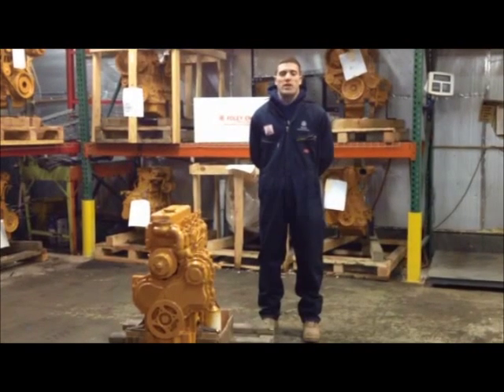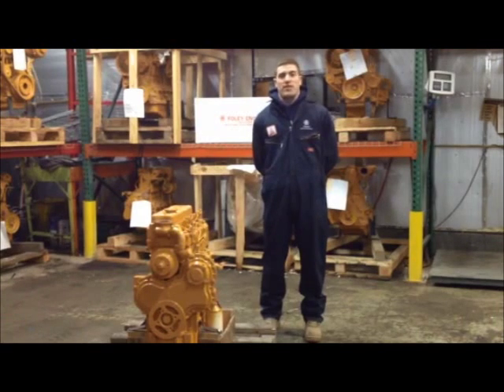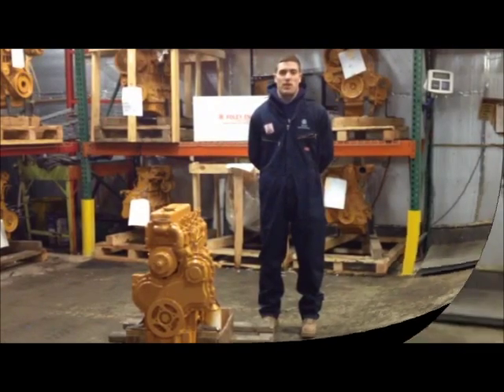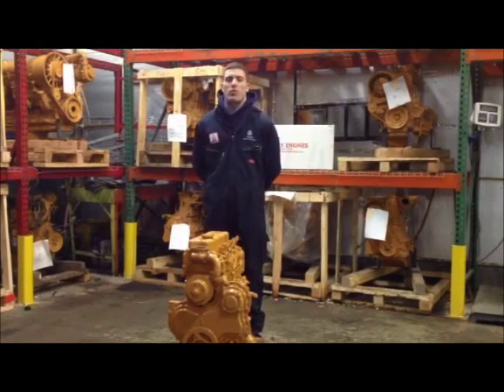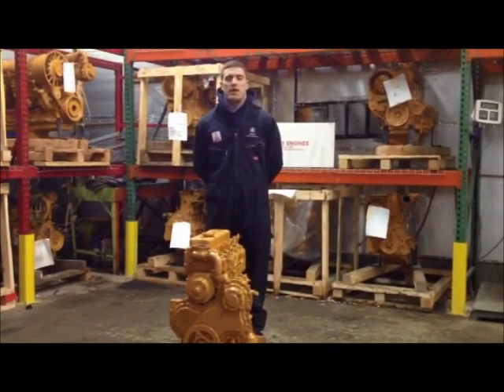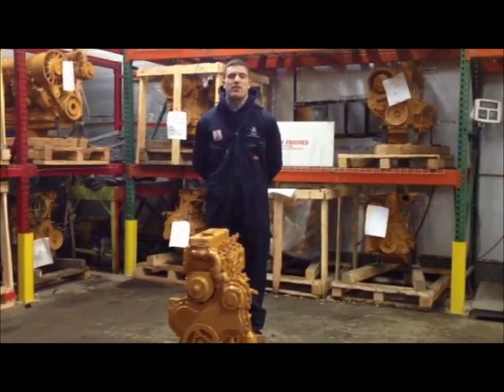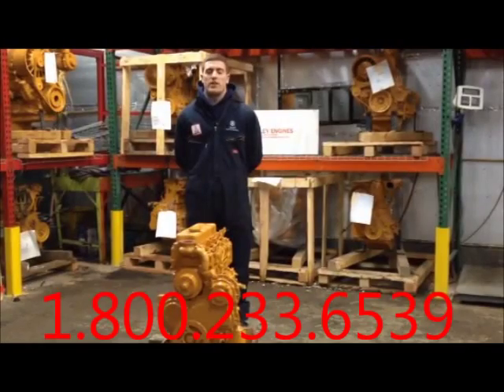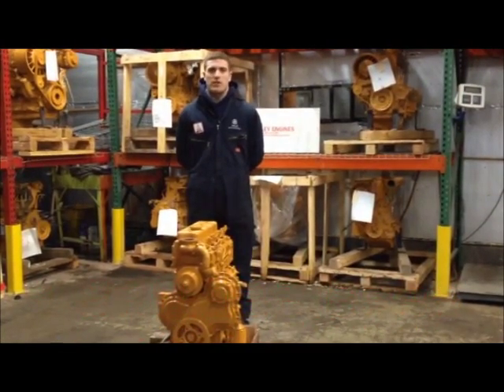Perkins 4.236 Engine Serial Number Location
Today the Foley Engines Team will be showing you how to locate the serial number on your Perkins 4.236 engine when the model and serial number tag is missing. Obtaining the serial number will help you order the correct parts to better service your Perkins 4.236 engine.